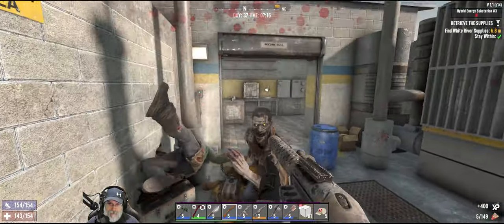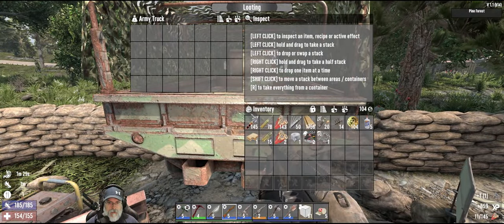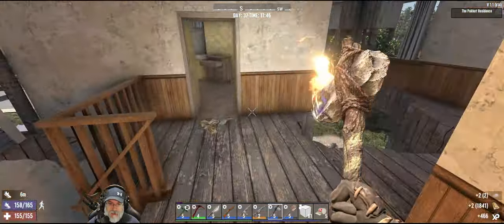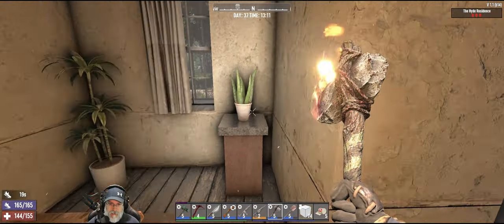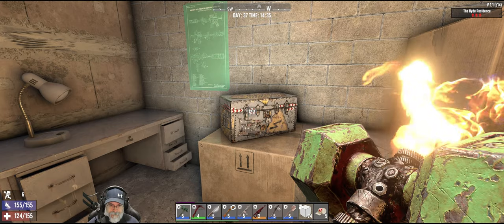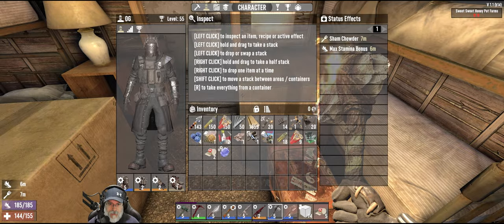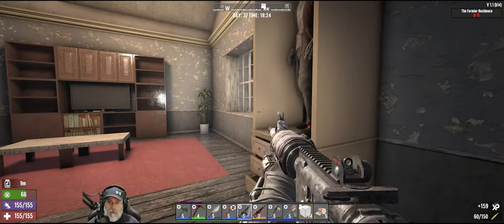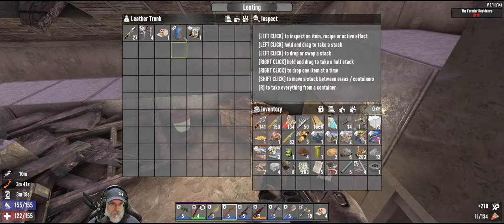7 Days to Die Insane Nightmare | E31 Random Loot Sesh